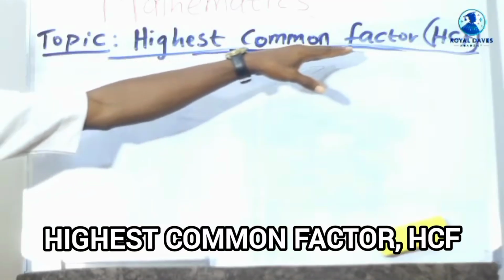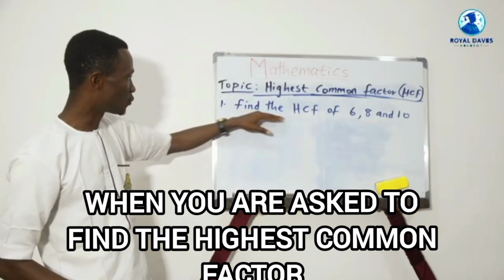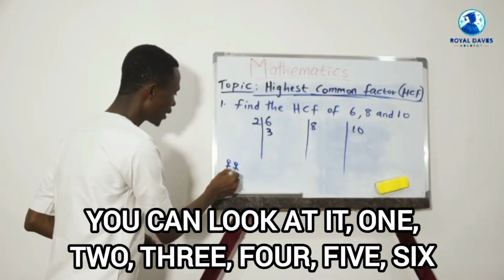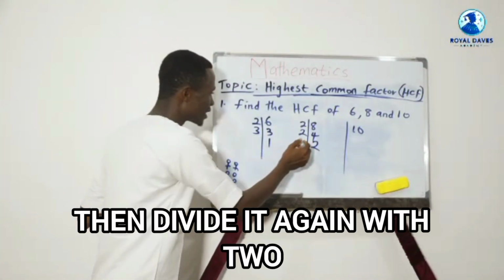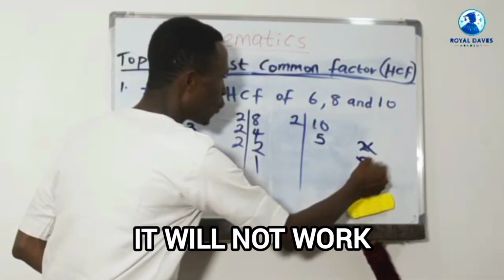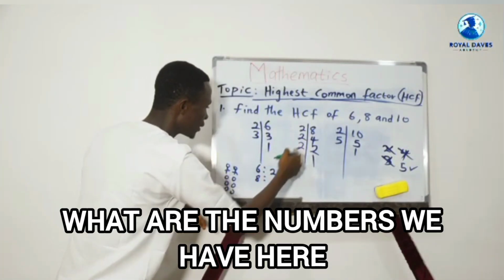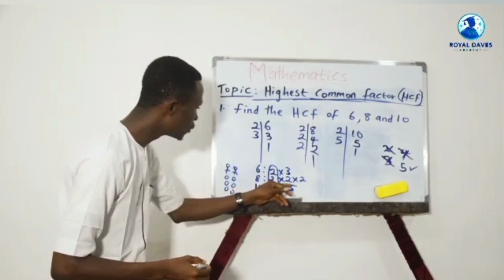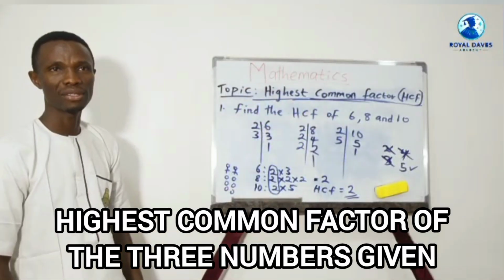Highest Common Factor (HCF)